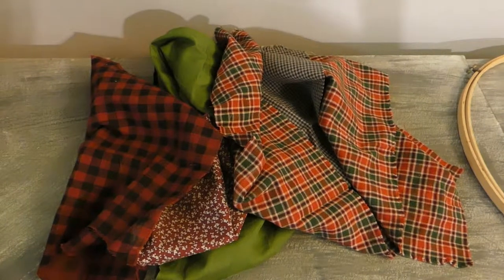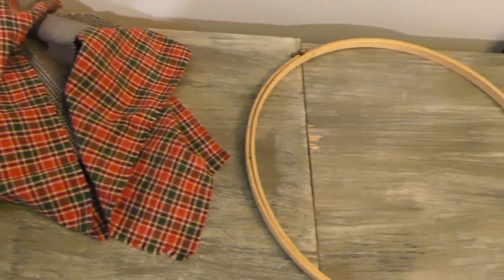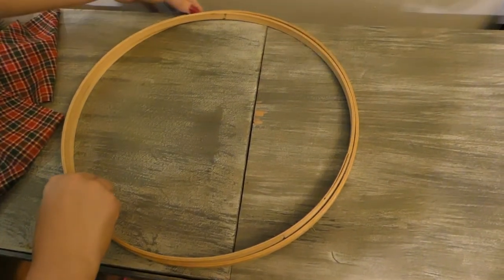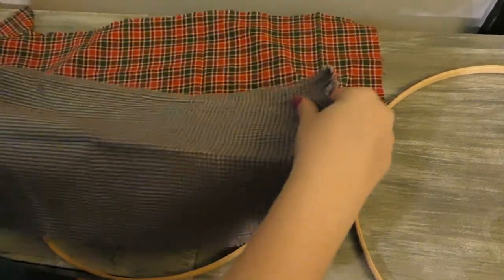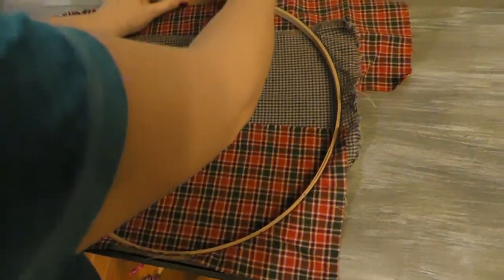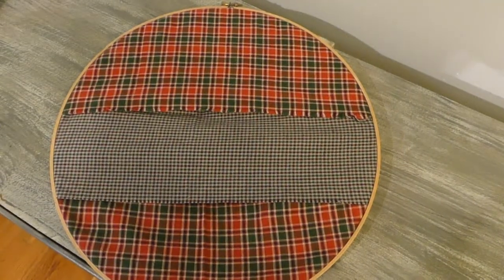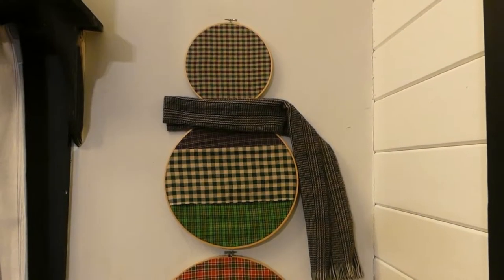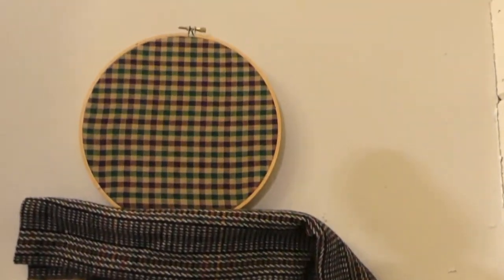Do You Want To Build A SNOWMAN? | Christmas DIY & Decor Challenge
I'm so excited to be participating in another collab with the DIY Mommy! Christmas is my favorite season to decorate for and I had a lot of fun being creative and making this Abstract Snowman!

Please watch The DIY Mommy's Video and the other participants in this collab at this link.

Lets be friends on Instagram!